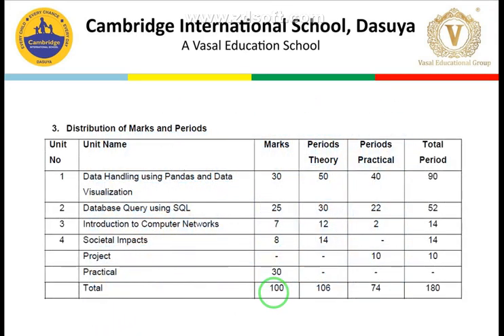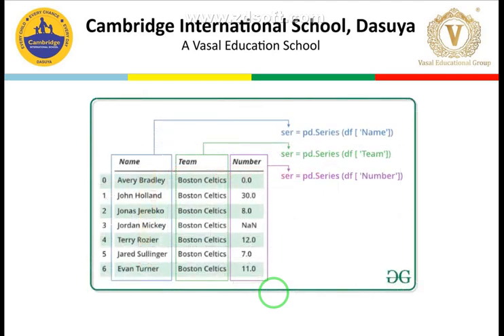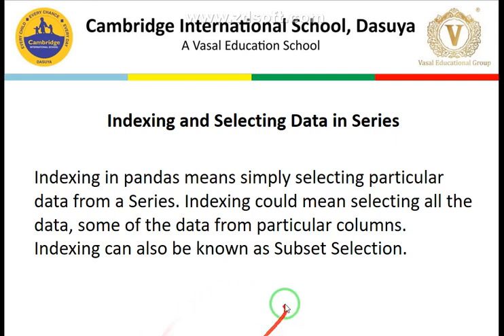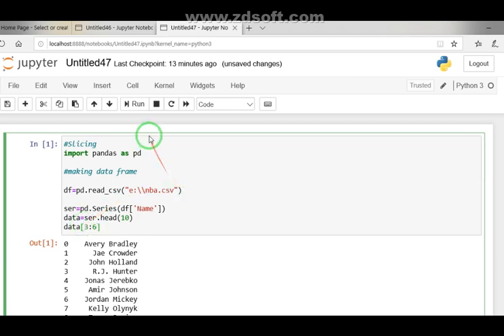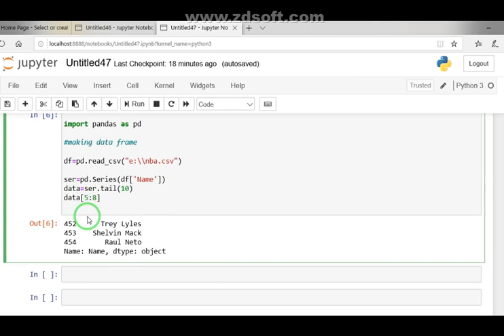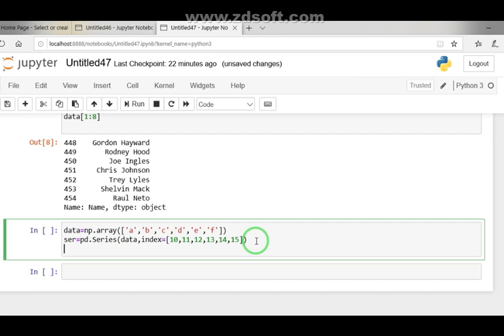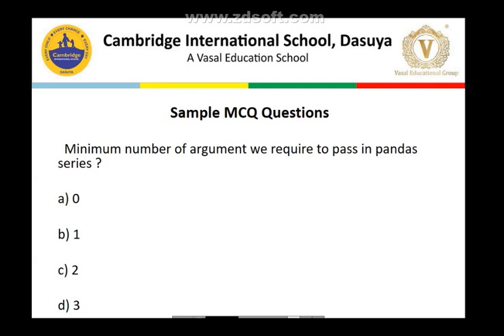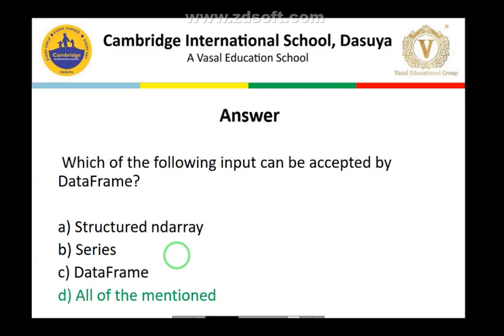Grade 12 IP Selection, Indexing and Slicing in Series 06 05 2020